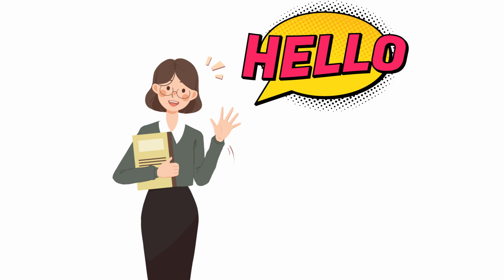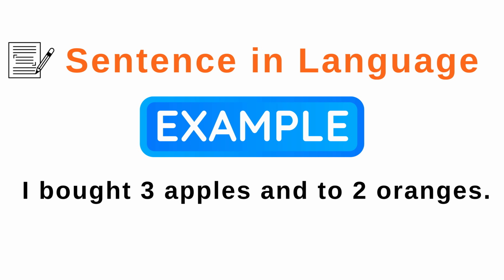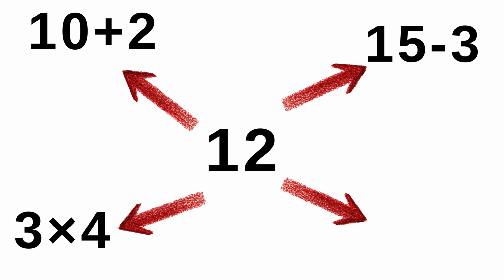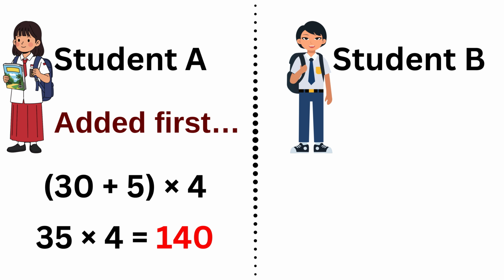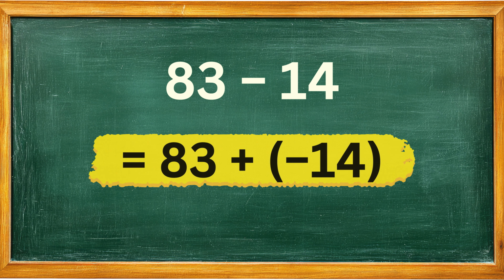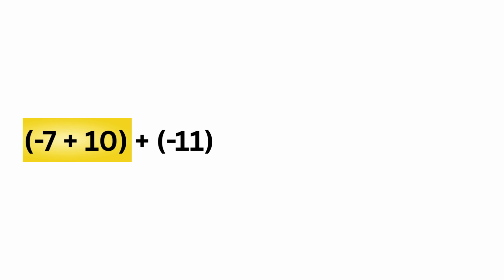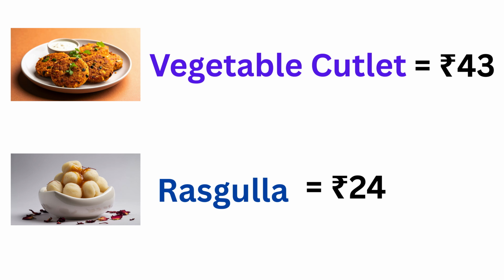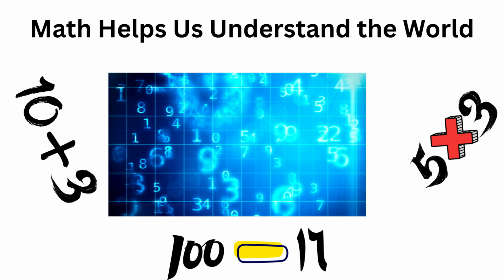Arithmetic Expressions | Grade 7 Math | Easy Explanation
In this video, we learn **Arithmetic Expressions (Grade 7 Math – Chapter 2)** in a clear and simple way. This lesson explains how arithmetic expressions work and how to solve them step by step.

This video is useful for students studying **Class 7 Mathematics / Grade 7 Math** and helps in understanding expressions using basic operations like addition, subtraction, multiplication, and division.

📘 **Topics Covered:**
• What are Arithmetic Expressions
• Understanding mathematical expressions
• Solving arithmetic expressions step by step
• Examples and practice questions
• Explanation for Grade 7 Mathematics students